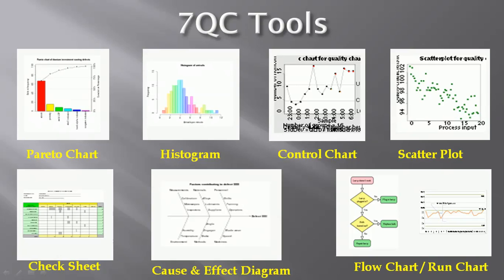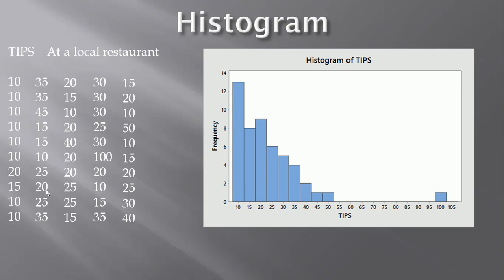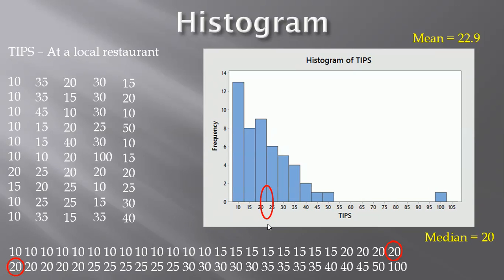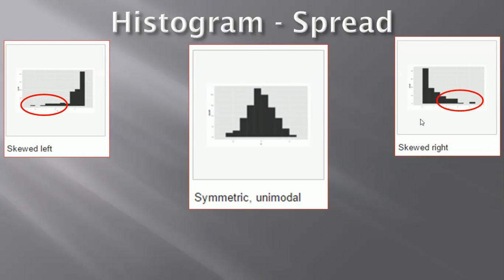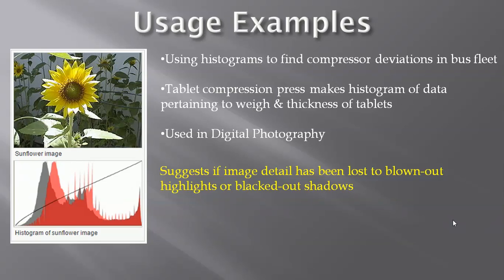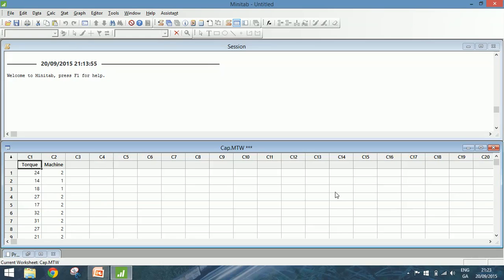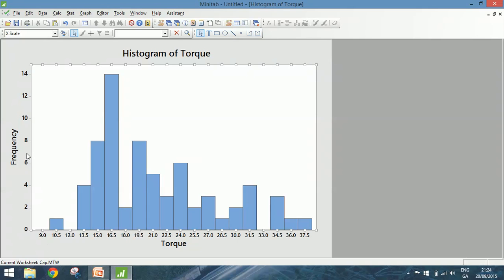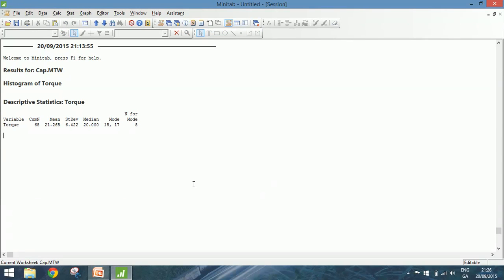Histogram final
Learn about Histogram, spreads and examples of uses.
Example from Day to day life
Learning how to make Histogram in Minitab